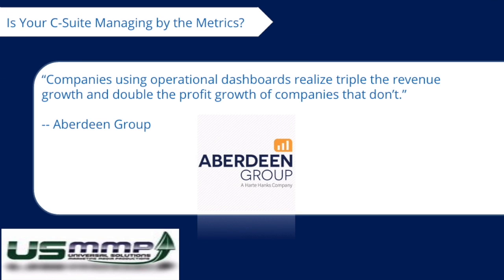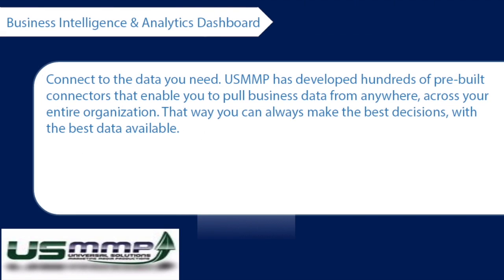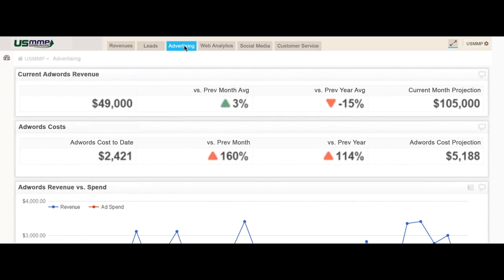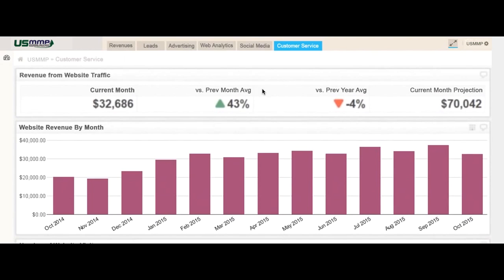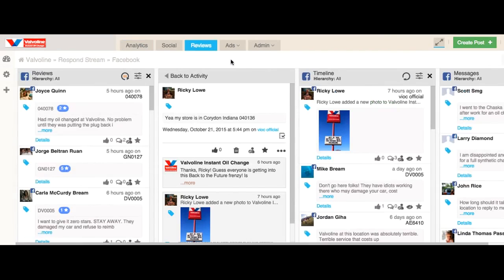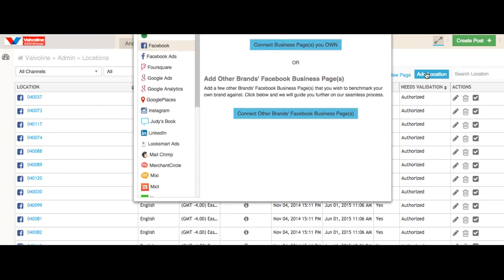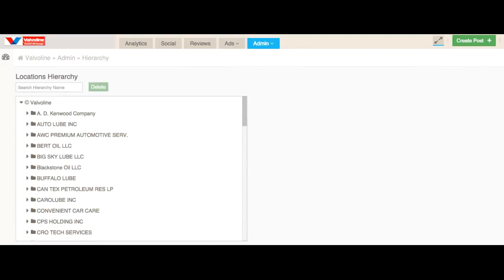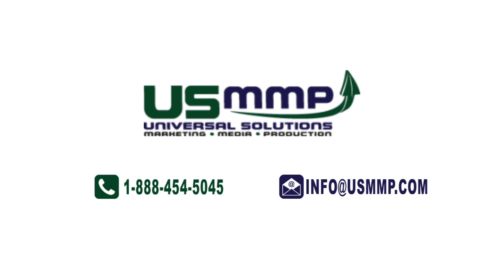Business Intelligence & Analytics Dashboard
Connect Your Data Sources
Hundreds of integrations
Marketing, Sales, CRM, Finance,
PPC, SEO, Social, Offline, and Custom
With just a few clicks
Visualize Your Analytics
Customize your KPI and metrics
Choose your widgets
Group data into hierarchy
Set up users, roles and workflows
Automate Your Workflows
Filter, Search, Publish and Moderate
Data updates in real-time
Schedule pdf reports and alerts
Share and collaborate